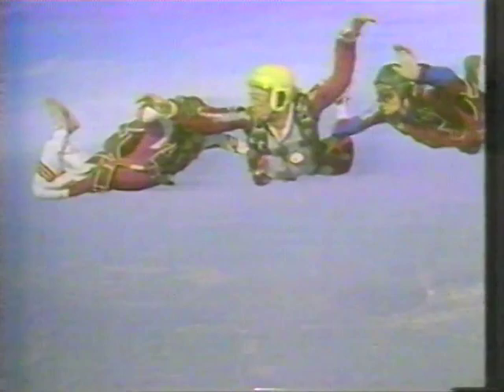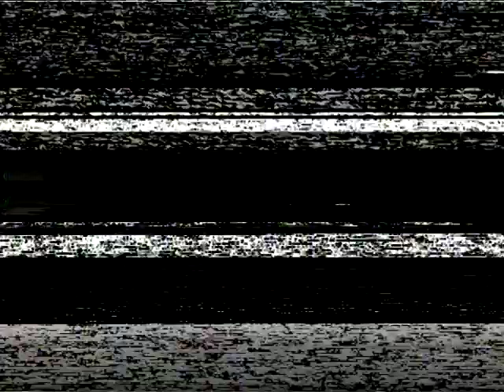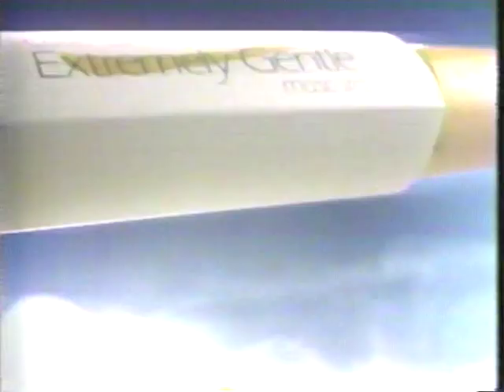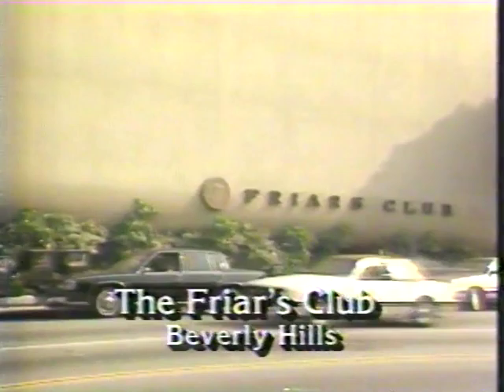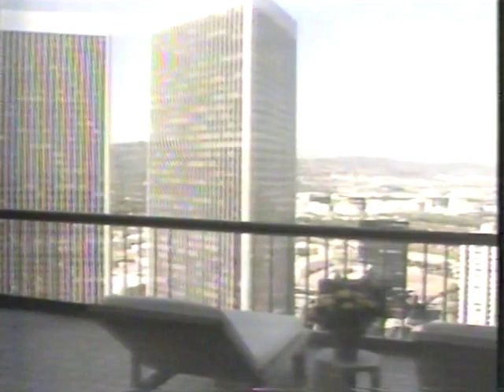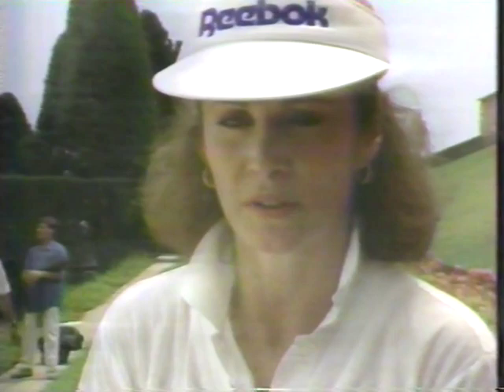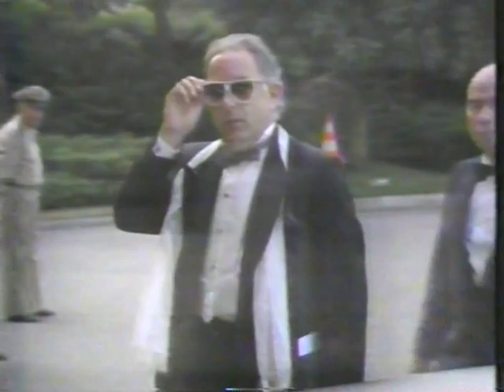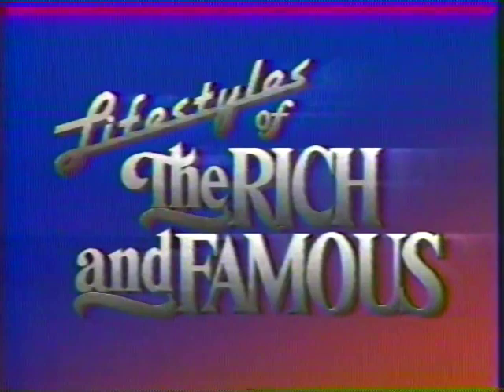2 of 2 Lifestyles of the Rich and Famous | Sharper Image Marketing Genius, Richard Thalheimer